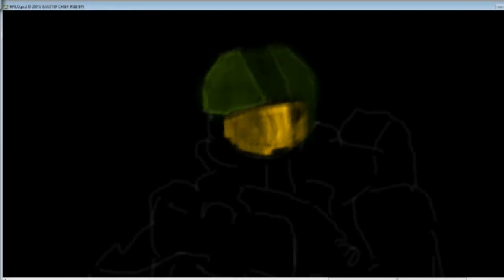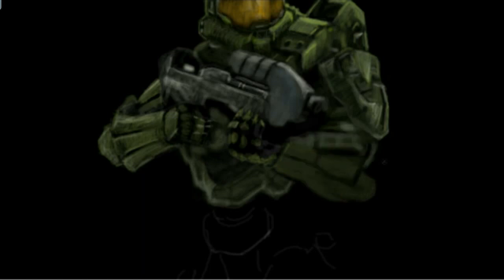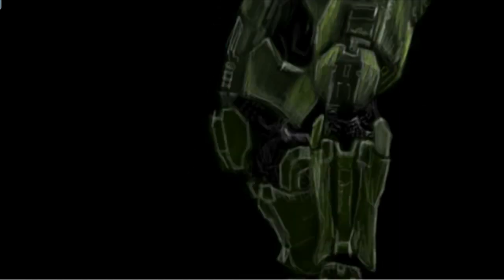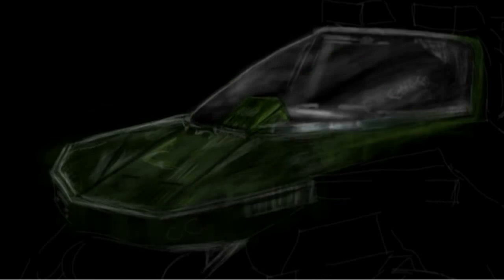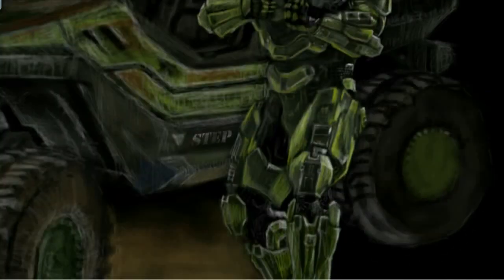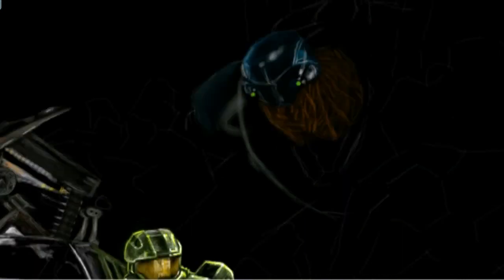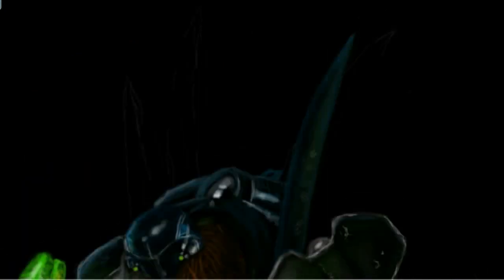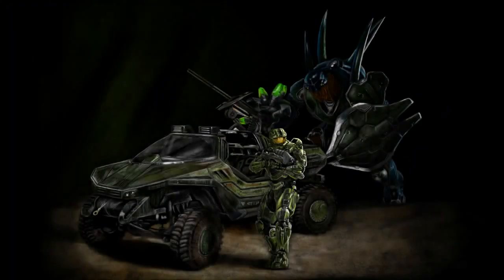HALO SPEED PAINTING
Artist Wayne Dowsent has Speed Painted a scene from the multi-billion dollar science fiction video game franchise HALO!